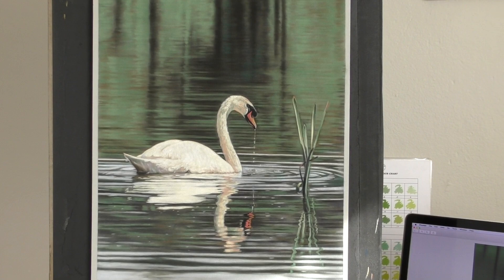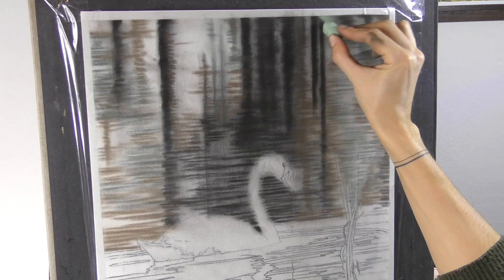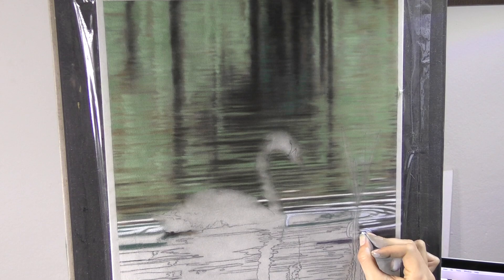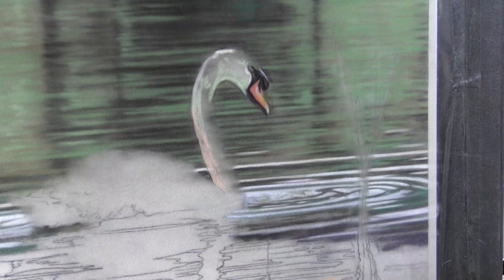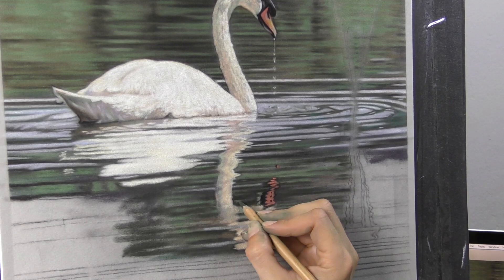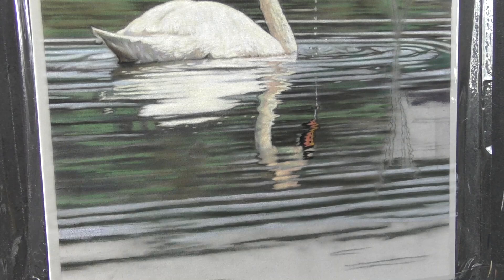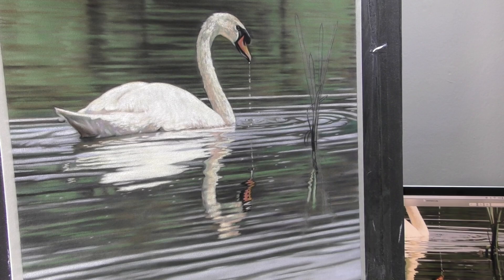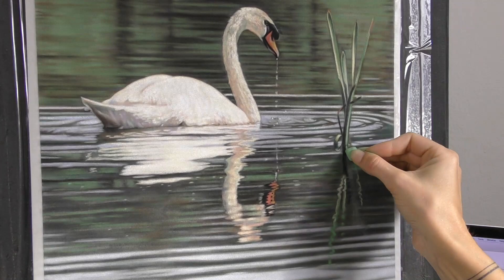Swan and Reflections in Soft Pastel - Timelapse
A short narrated video showing how I create this wildlife piece in soft pastel.